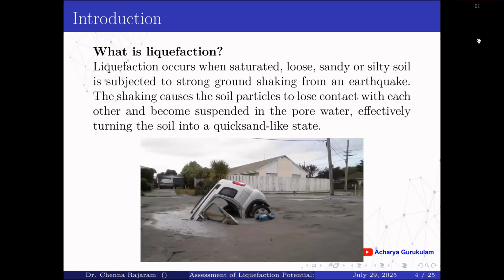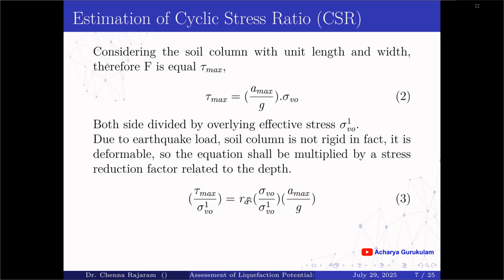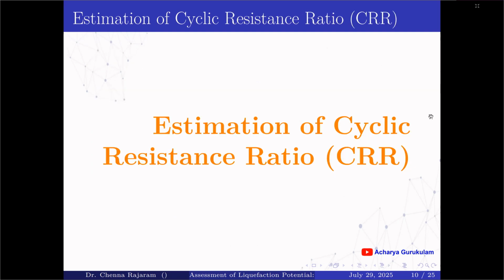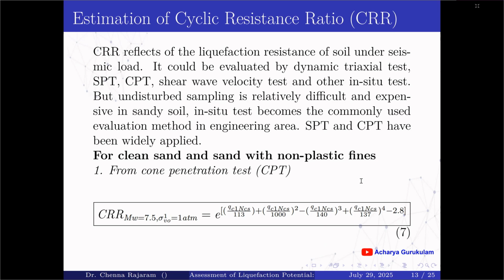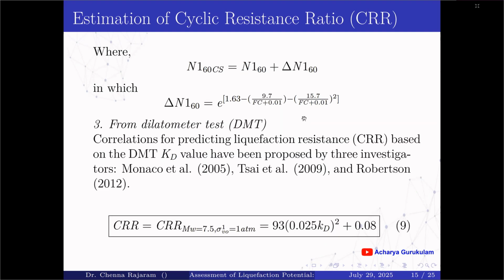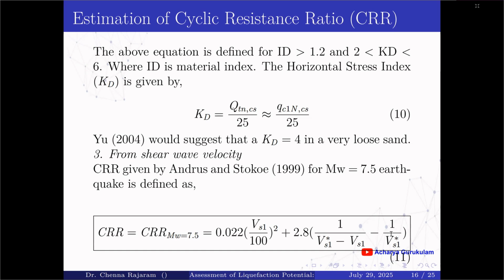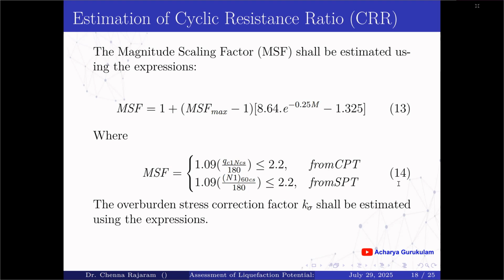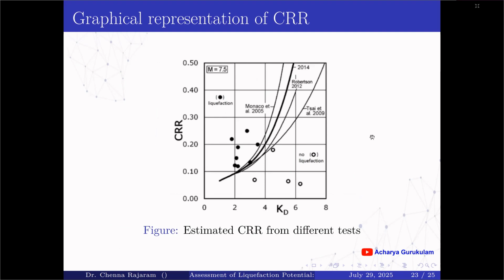Assessment of Soil Liquefaction Potential in Compliance with IS 1893:2023 Draft